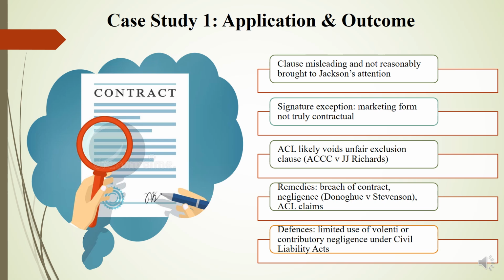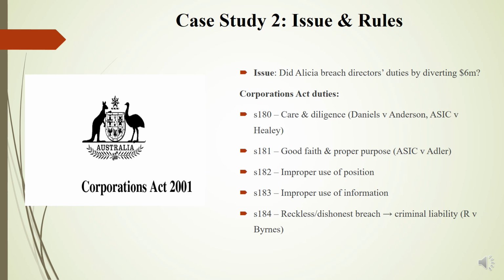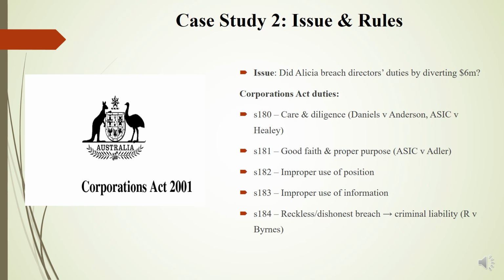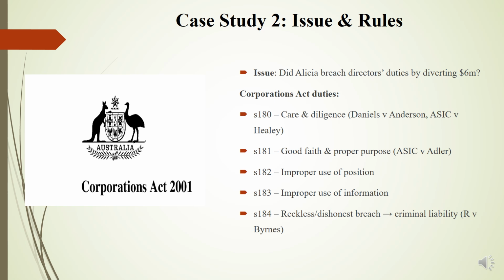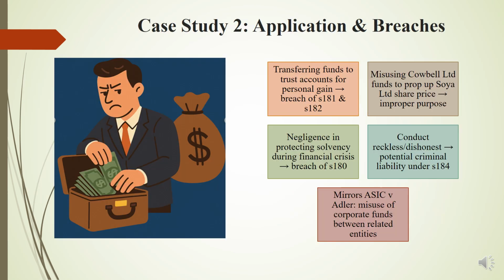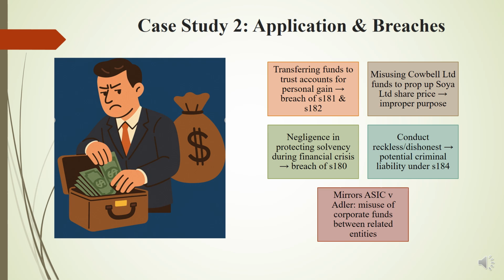dhurba shova devansh